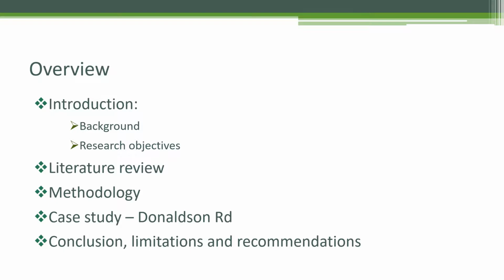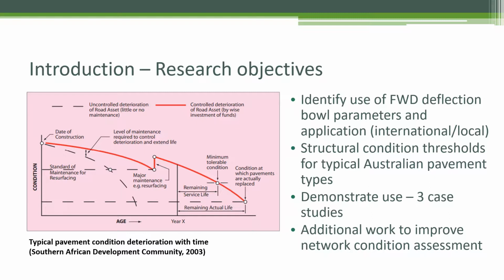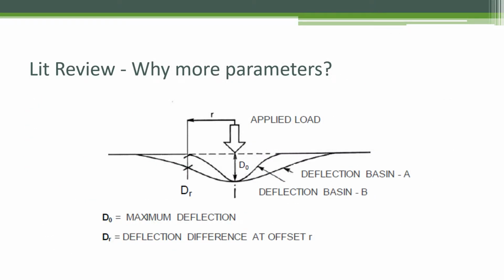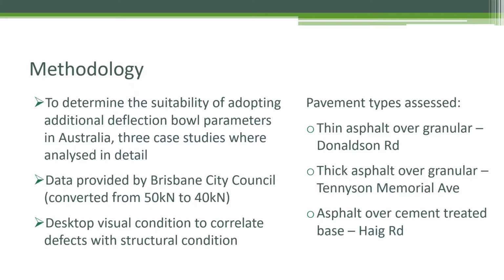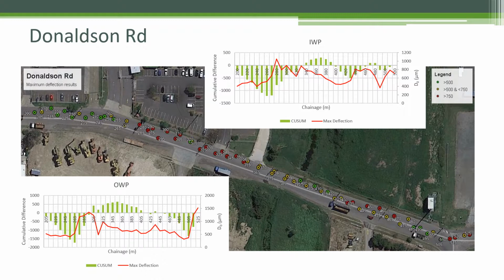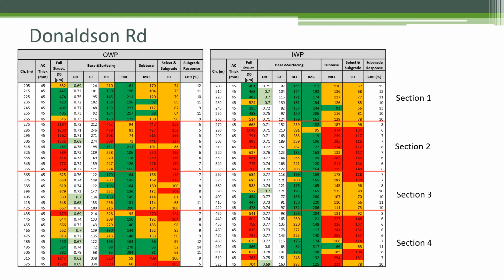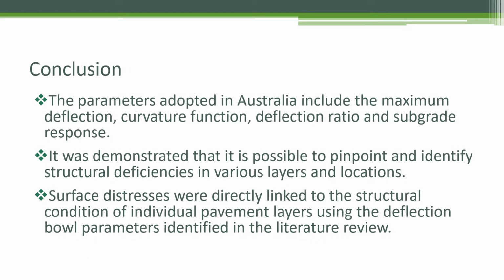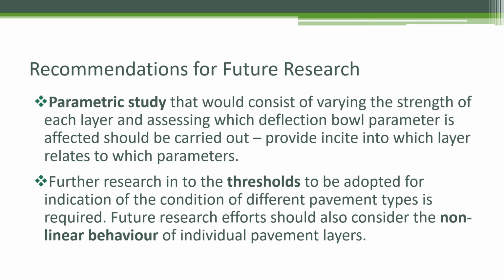CPEE 630 Industry Research Presentation Jennifer Kemp